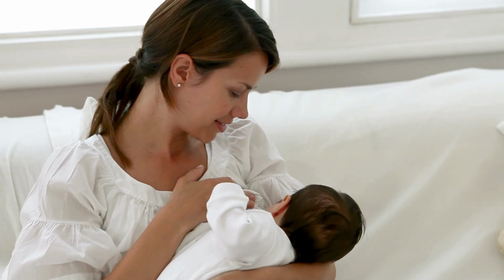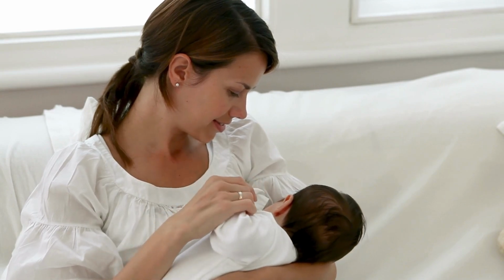Breast Reduction, Implants & Insurance – Expert Answers by Dr. Rajesh Vasu!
Thinking about breast reduction, implants, or a breast lift? 🤔 Wondering if insurance covers breast reduction surgery? Dr. Rajesh Vasu, Hyderabad’s top plastic surgeon, answers the most frequently asked questions!

🔍 What You’ll Learn in This Video:
✅ Breast Reduction: Benefits, recovery, and risks explained.
✅ Insurance Coverage: Does insurance cover breast reduction surgery?
✅ Breast Implants & Breast Lift: What’s right for you?
✅ Expert Insights: Everything you need to make an informed decision.

💡 Get the facts before making your choice! Watch now and take the first step toward confidence and comfort.